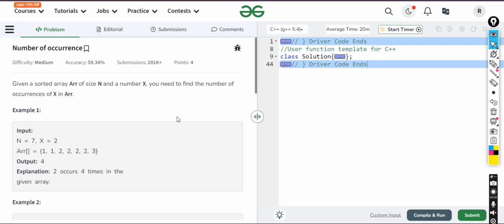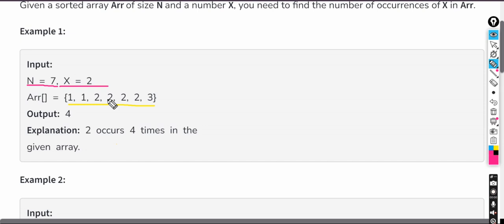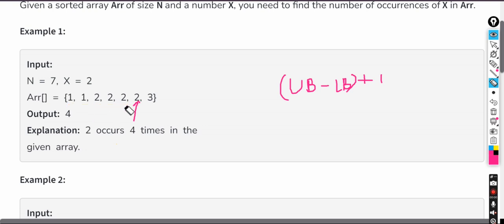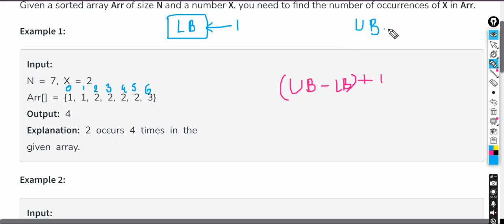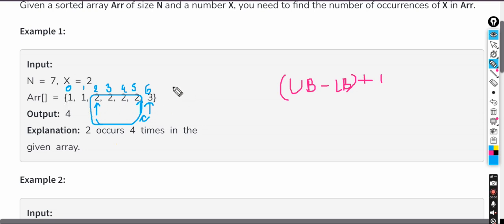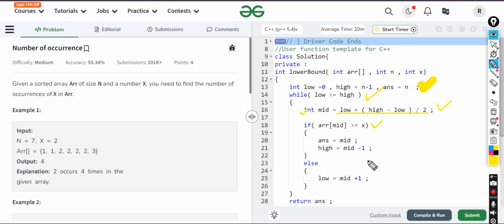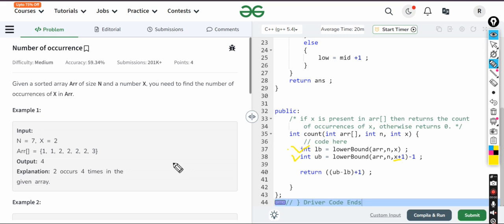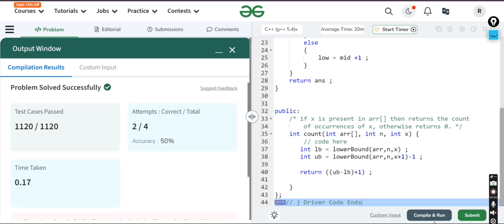COUNT OCCOURENCE OF ELEMENT || LEETCODE DSA || DAY 31 || BINARY SEARCH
THIS QUESTION IS TO FIND THE COUNT OF THE ELEMENT OCCOURED IN THE ARRAY